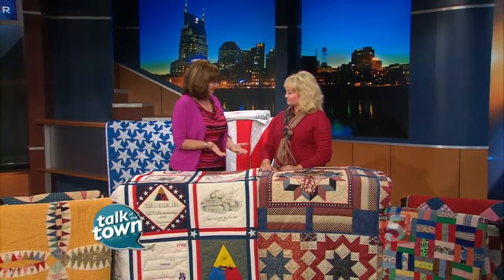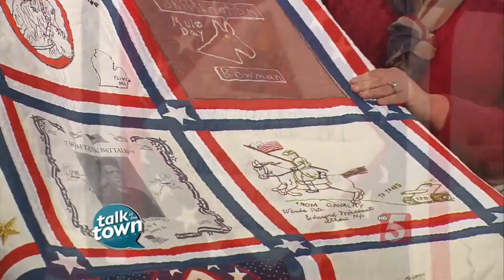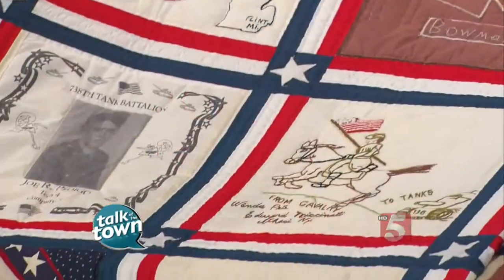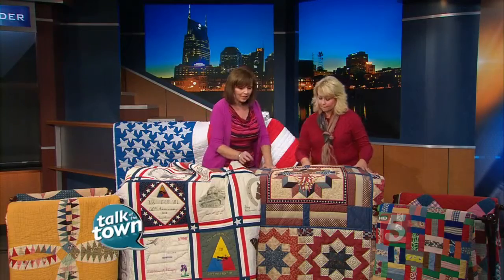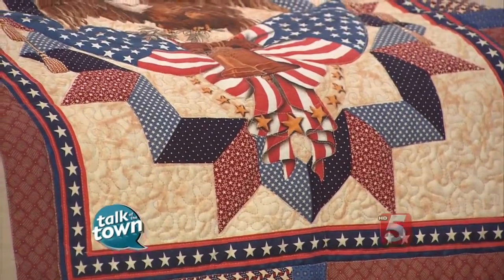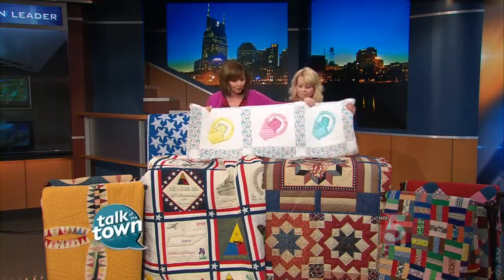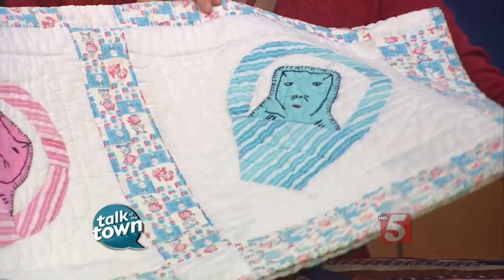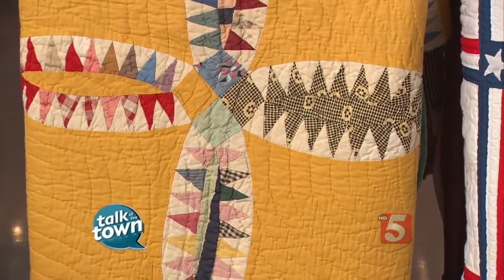Preview of Hickman County Quilt Show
An early look at the Hickman County "Salute to Liberty" Quilt Show